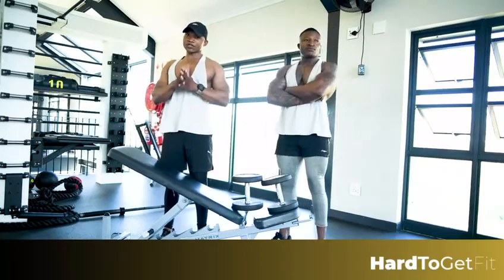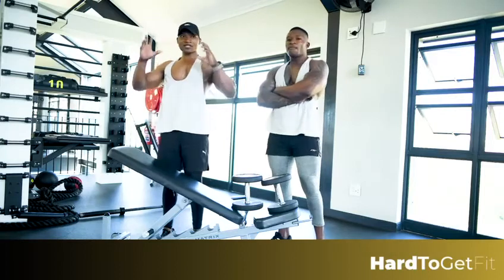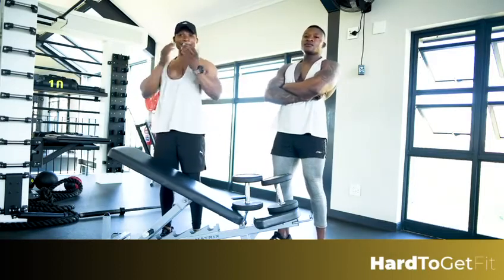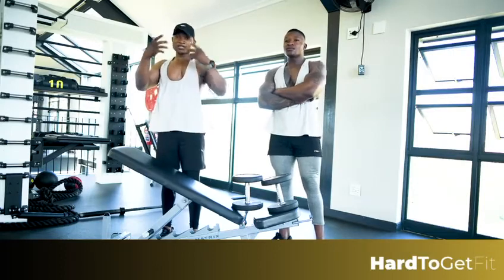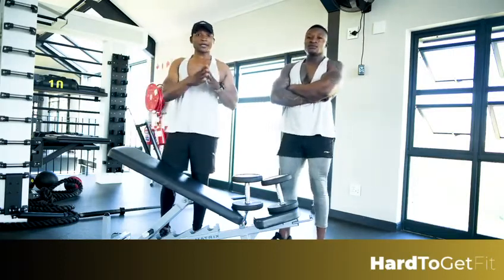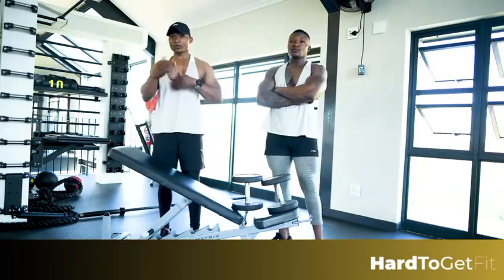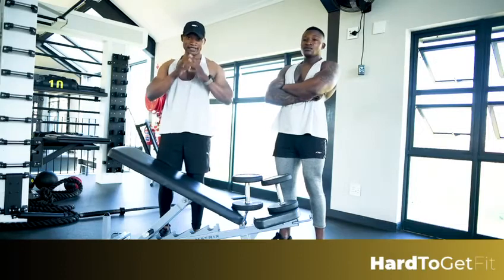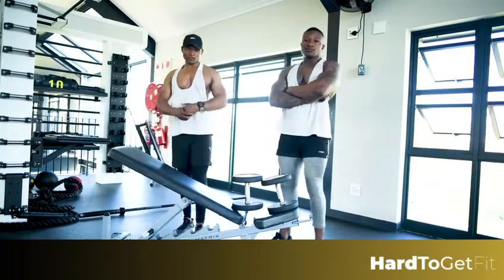HARDTOGETFIT .HOW TO DO CHEST CABLE FLY UPPER CHEST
cable fly
big chest
big shoulder
big legs
big biceps
back miscles